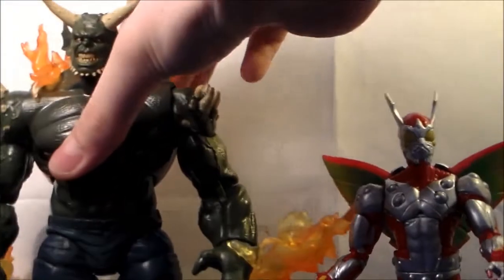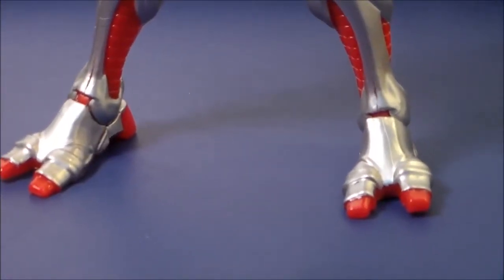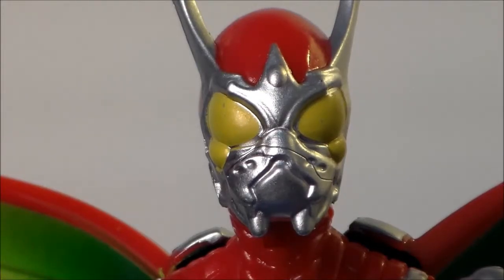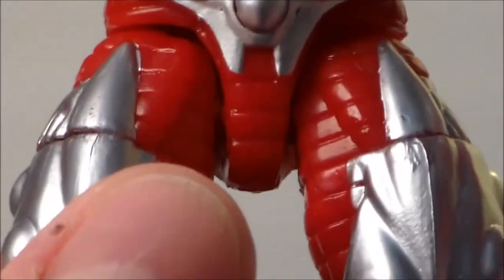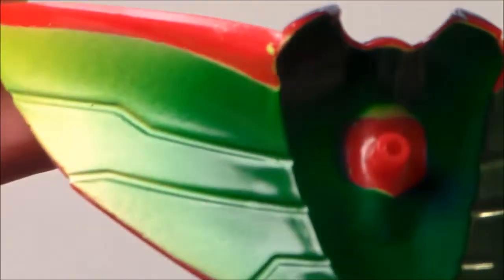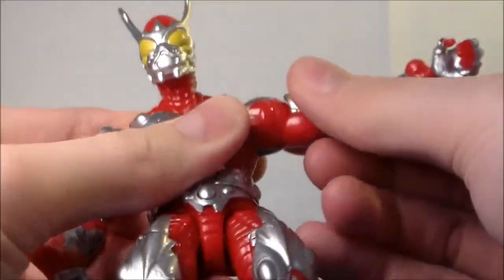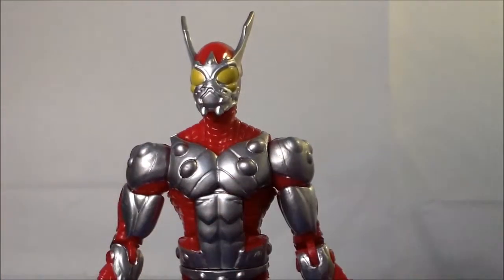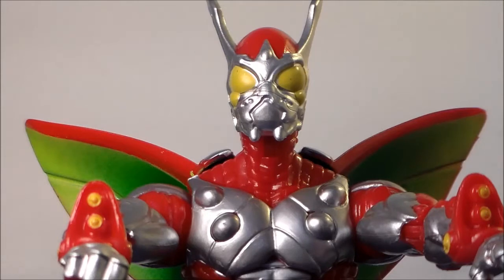Marvel Legends Ultimate Beetle Review!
Great figure going to give him a 8.5 out of 10.
Thanks for being awesome and watching this review.
Blackcat and Superior Spider-Man review tomorrow so be ready for those reviews.
And if you have a friend or if you even like the game of MTG check my friends channel out for exciting and magical videos.
Figure made by Hasbro.